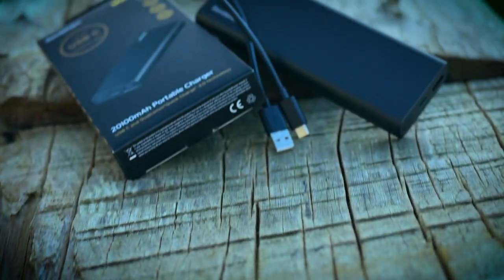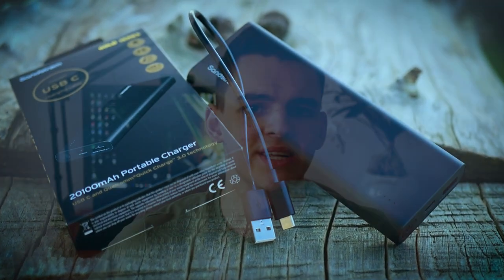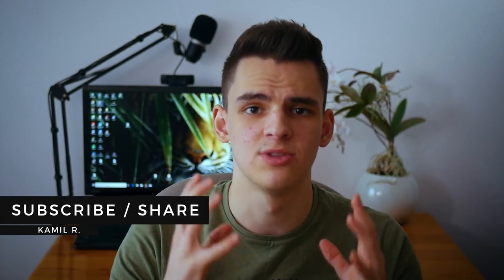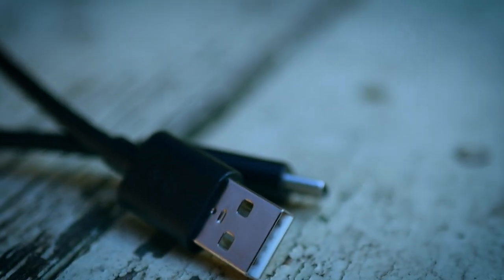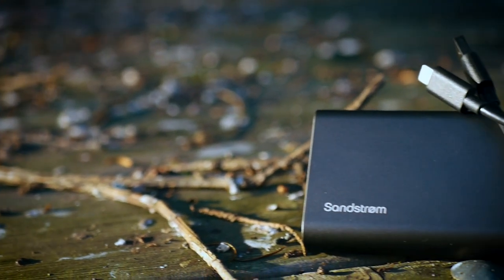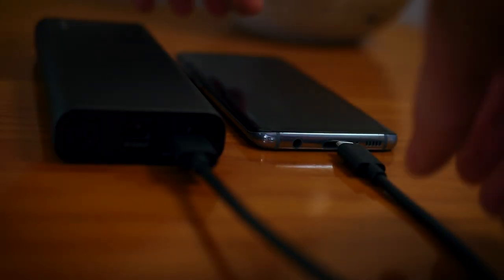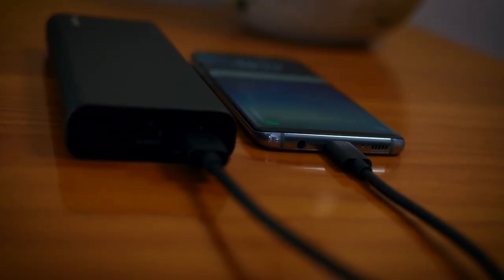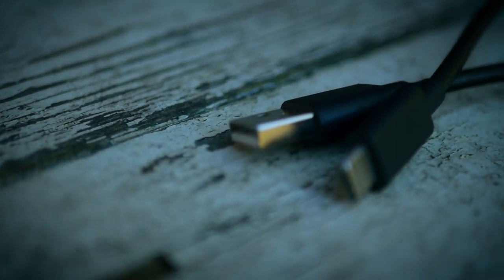BEST BUDGET POWER BANK CHARGER 2019 | SANDSTROM Gold Series (S20PBQC17) Portable Power Charger Bank!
UK:
►Sony A7iii (Body Only)
►Tamron 28mm - 75mm f2.8 Lens
►Sigma 24mm - 70mm f2.8 Lens
►Panasonic G7
►Fovitec Bi Colour LED Pannels
►Blue Snowball ICE Microphone
►Rode Video Micro Microphone
►K&F Concept Tripod
►Joby Gorilla Pod
►5 in 1 Light Defuser

US:
►Panasonic G7
►K&F Concept Tripod
►Joby Gorilla Pod

CA:
►Panasonic G7
►K&F Concept Tripod
►Joby Gorilla Pod
Today I'll be showing you all the BEST BUDGET POWER BANK CHARGER OF 2019. This power bank holds 20100mAh of power which as a result can charge your devices such as a phone  up to 6 and half times.

AMAZON: (The sandstorm charger is not being sold anymore but here is a much more powerful alternative for a cheaper price).